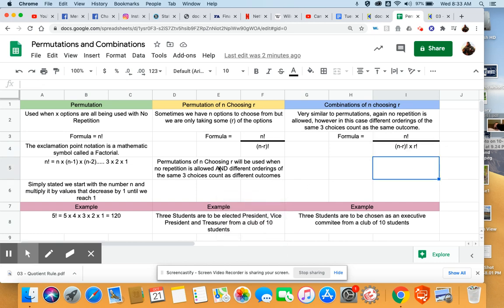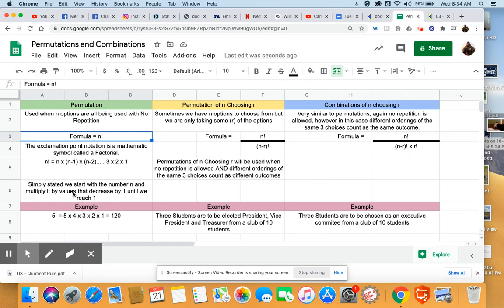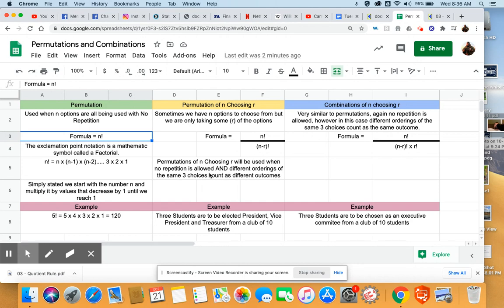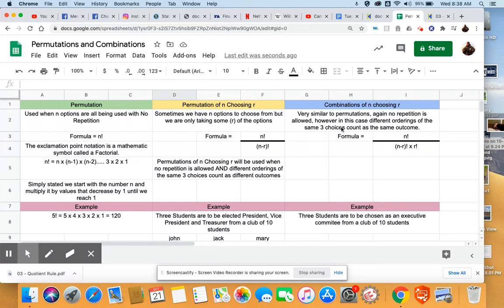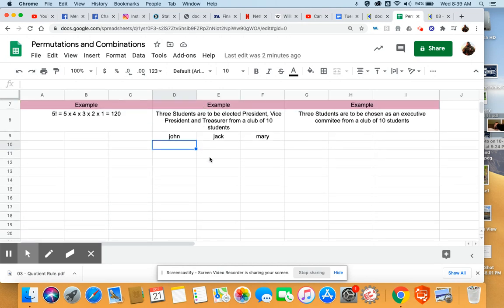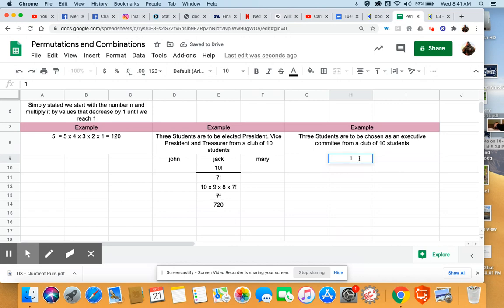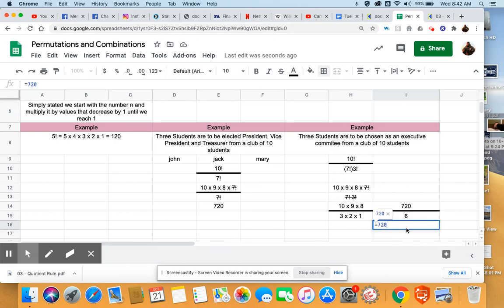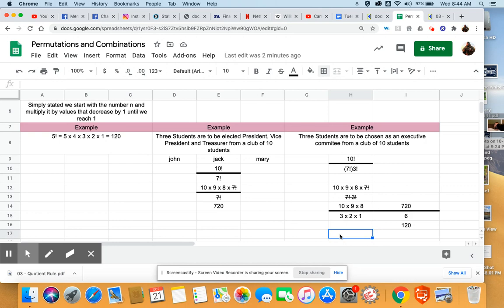Permutations and Combinations n choosing r: Oct 21, 2020 8:44 AM